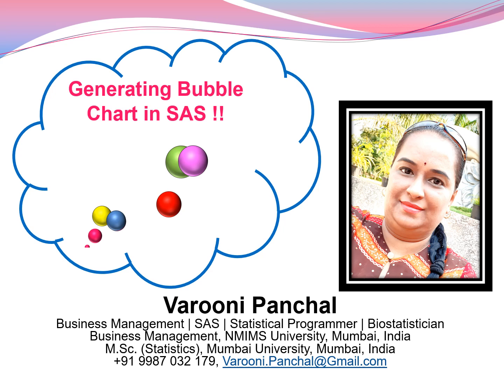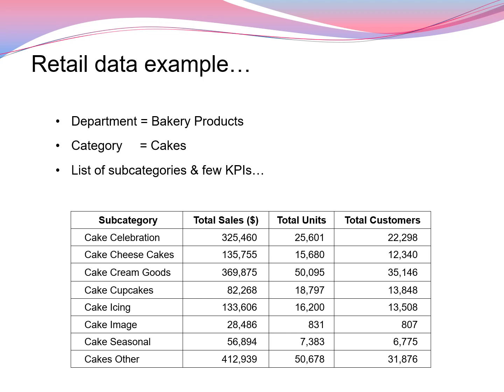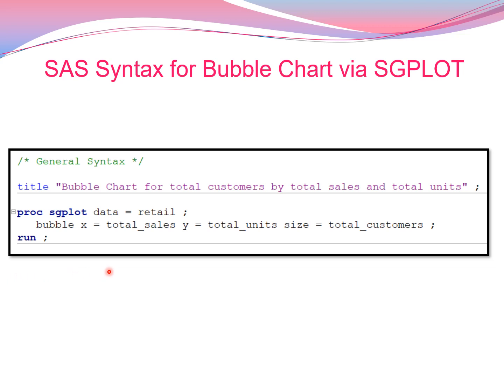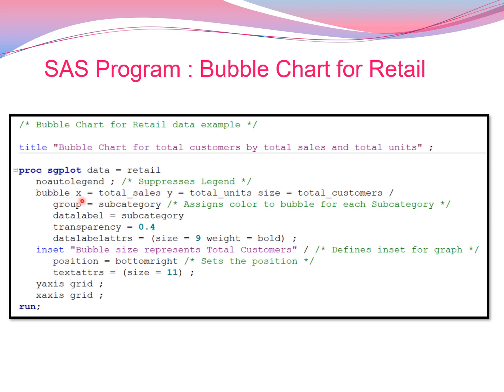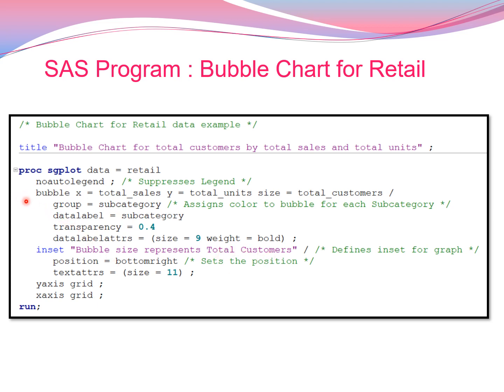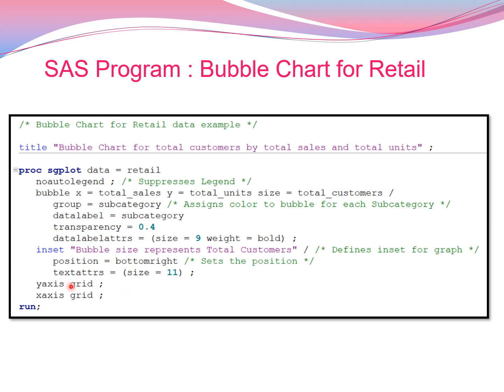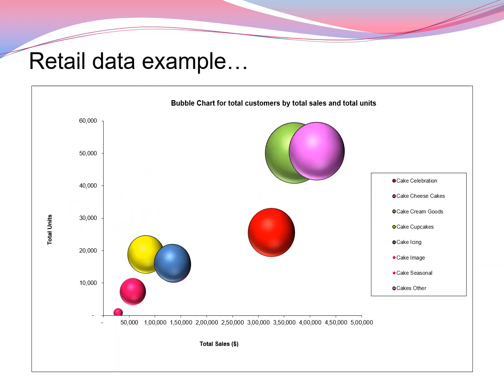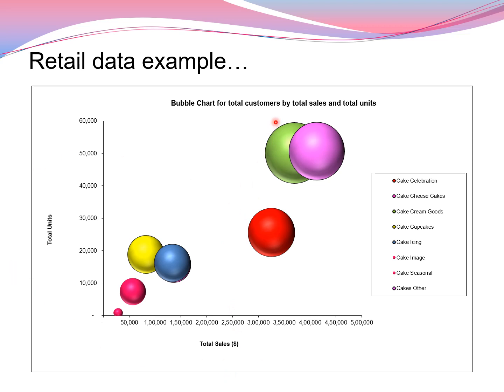4 - Generating Bubble Chart in SAS